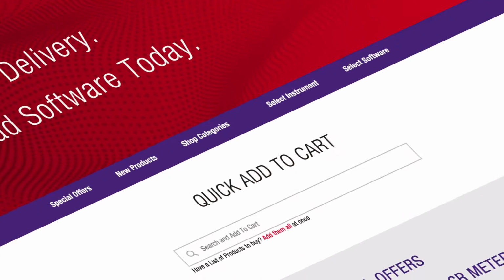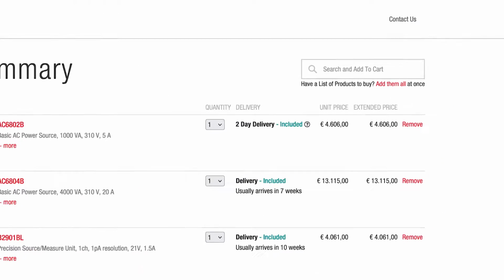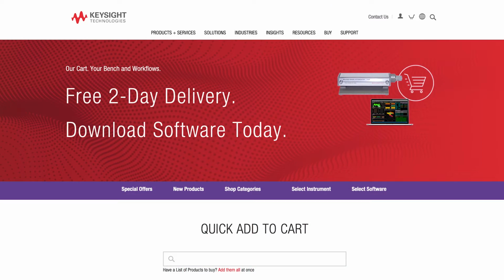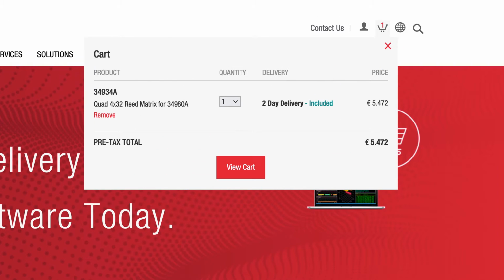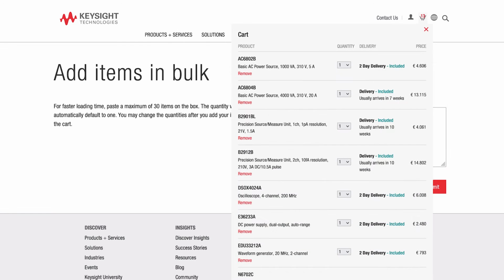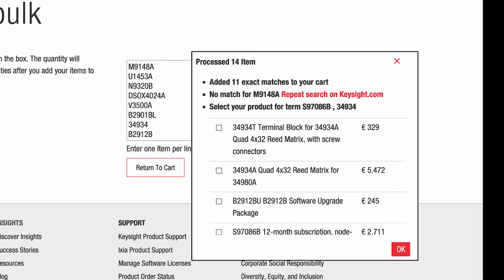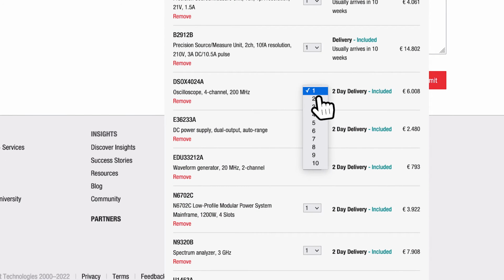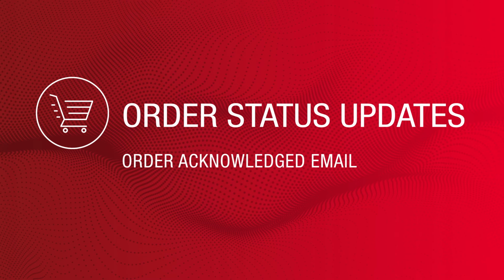Tutorial: Using shortcut tools to quickly purchase products on Keysight’s BuyOnLine Store (Europe)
Keysight’s How to Video for using “Quick Add” and “Bulk Add” tools to add products to your shopping cart.